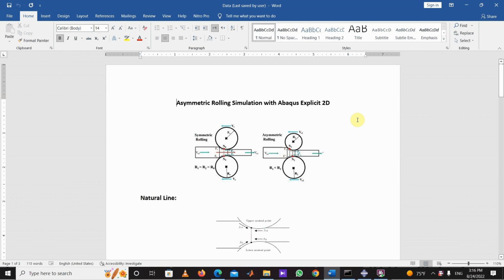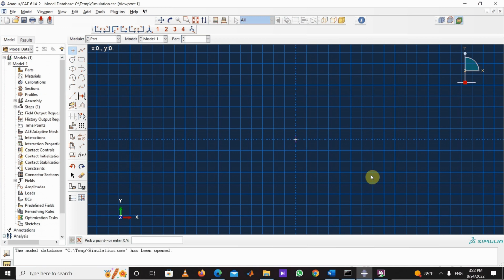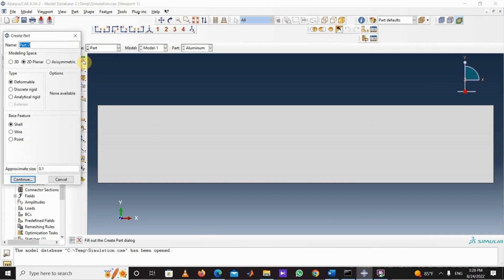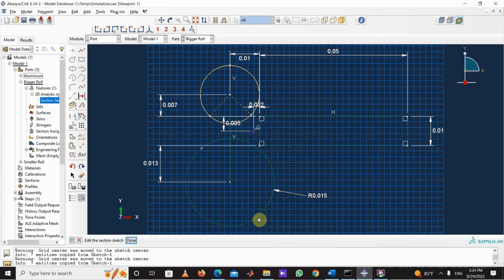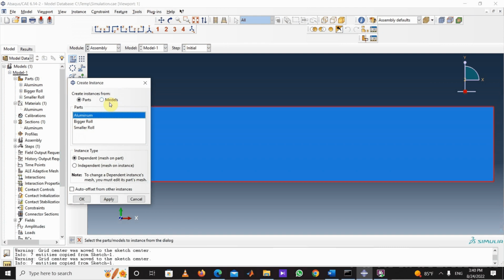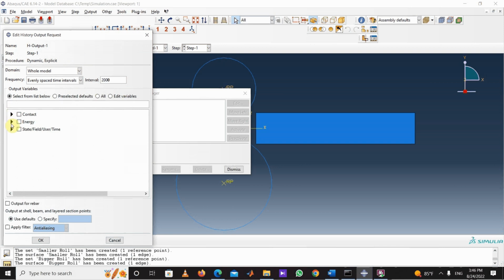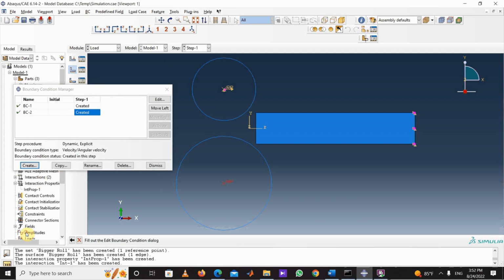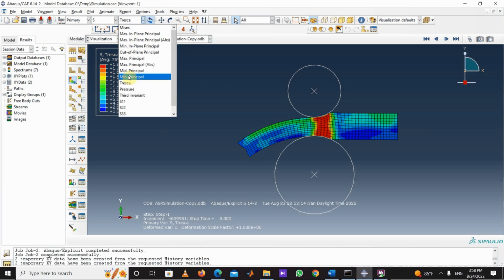Simulation of Asymmetric Rolling Process with Abaqus Explicit in 2D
For adaptively Remeshing do the following steps : Step Module, Other, ALE Adaptive Mesh Domain, Edit, Use the ALE. below: Region (Then select the workpiece)